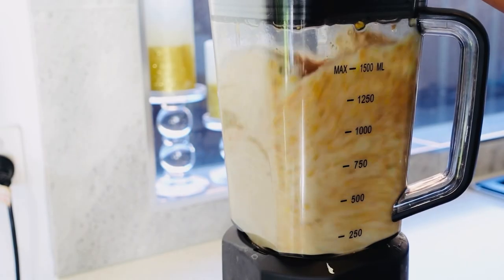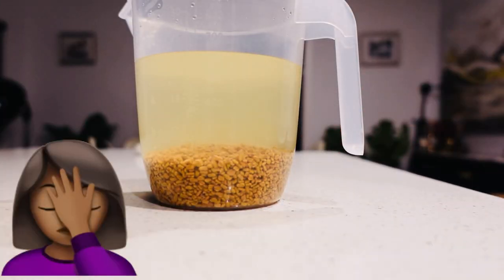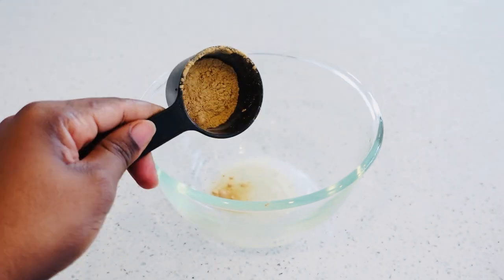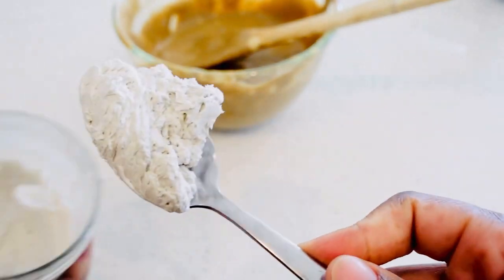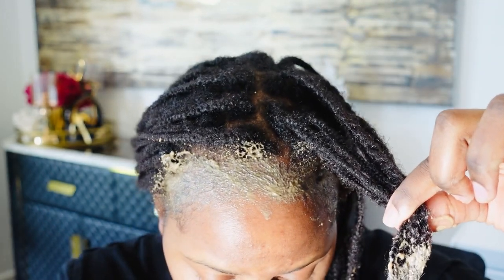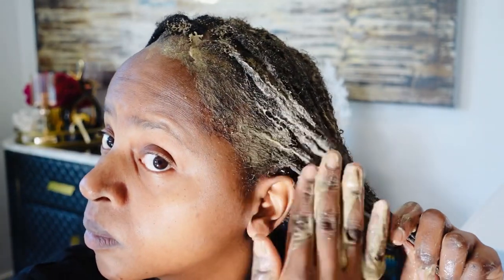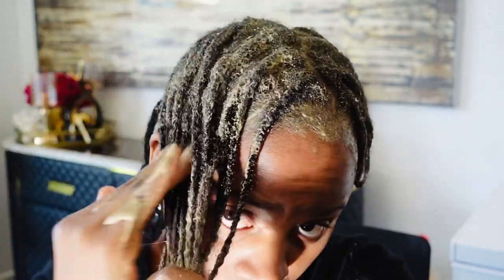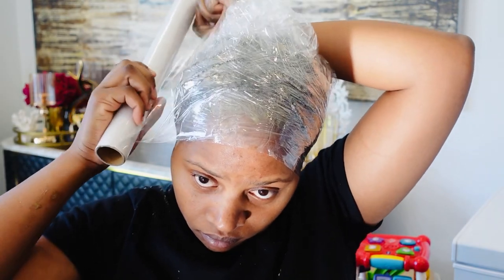My hair was stuck refusing to grow but not anymore! fenugreek seeds for hair , Amla & Branhmi.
Fenugreek seeds for hair are super powerful! I love blending my fenugreek seeds to make my fenugreek conditioner diy. You gotta try this aka